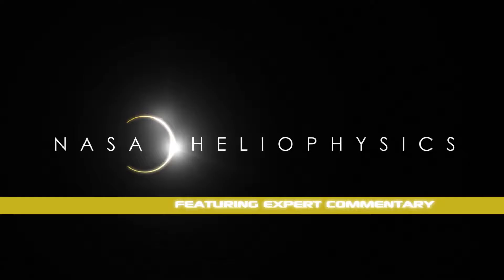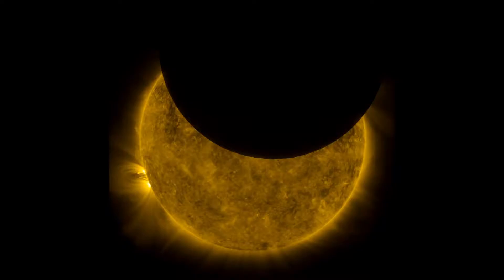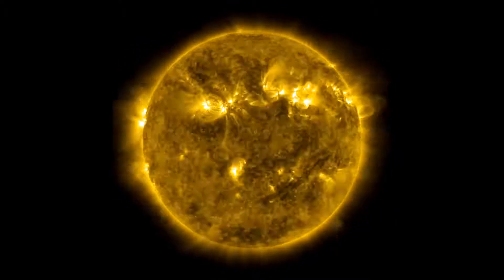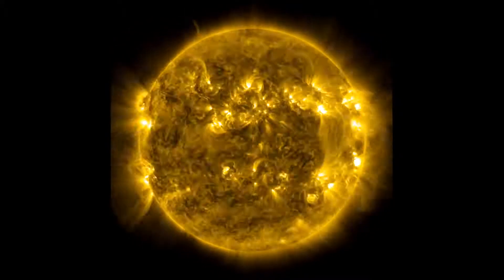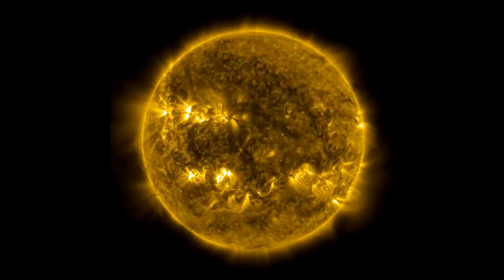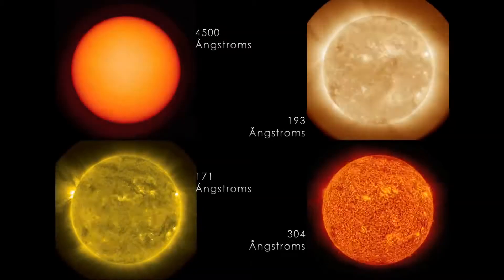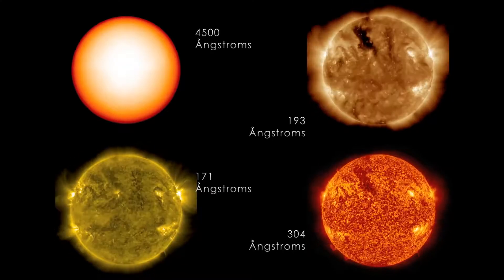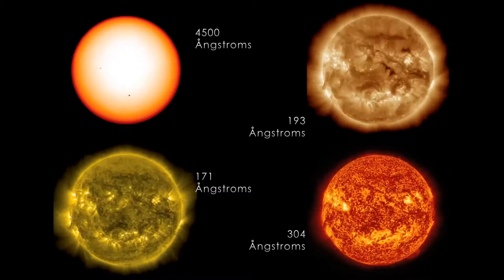NASA | SDO: Three Years in Three Minutes--With Expert Commentary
This version of SDO:Three Years in Three Minutes is extended and narrated by NASA's Goddard Space Flight Center heliophysicist Alex Young.  He highlights many interesting aspects of the video and points out several of the single-frame events that appear in it.
Music: "A Lady's Errand of Love" - composed and performed by Martin Lass
In the three years since it first provided images of the sun in the spring of 2010, NASA's Solar Dynamics Observatory (SDO) has had virtually unbroken coverage of the sun's rise toward solar maximum, the peak of solar activity in its regular 11-year cycle. This video shows those three years of the sun at a pace of two images per day.
SDO's Atmospheric Imaging Assembly (AIA) captures a shot of the sun every 12 seconds in 10 different wavelengths. The images shown here are based on a wavelength of 171 Angstroms, which is in the extreme ultraviolet range and shows solar material at around 600,000 Kelvin. In this wavelength it is easy to see the sun's 25-day rotation as well as how solar activity has increased over three years.  This data set is only a portion of the roughly 11-year solar cycle, which is ramping up to a maximum expected in 2013.

During the course of the video, the sun subtly increases and decreases in apparent size. This is because the distance between the SDO spacecraft and the sun varies over time. The image is, however, remarkably consistent and stable despite the fact that SDO orbits the Earth at 6,876 miles per hour and the Earth orbits the sun at 67,062 miles per hour.

Such stability is crucial for scientists, who use SDO to learn more about our closest star. These images have regularly caught solar flares and coronal mass ejections in the act, types of space weather that can send radiation and solar material toward Earth and interfere with satellites in space. SDO's glimpses into the violent dance on the sun help scientists understand what causes these giant explosions — with the hopes of some day improving our ability to predict this space weather.

The four wavelength view at the end of the video shows light at 4500 Angstroms, which is basically the visible light view of the sun, and reveals sunspots; light at 193 Angstroms which highlights material at 1 million Kelvin and reveals more of the sun's corona; light at 304 Angstroms which highlights material at around 50,000 Kelvin and shows features in the transition region and chromosphere of the sun; and light at 171 Angstroms.